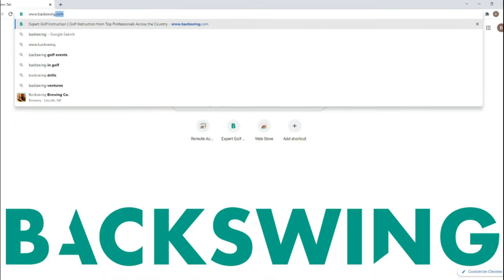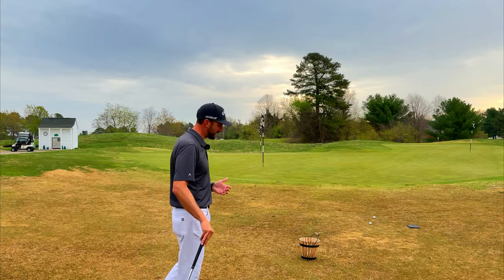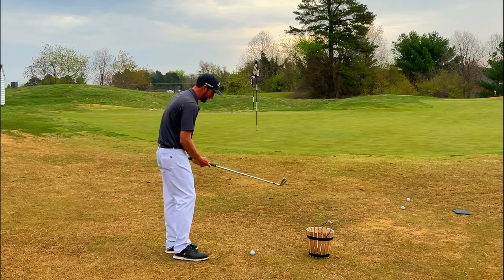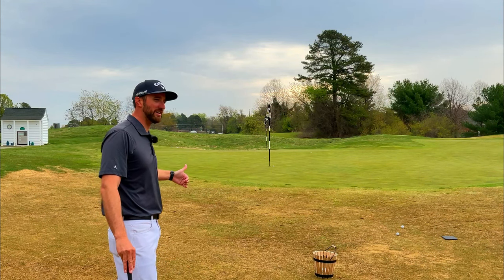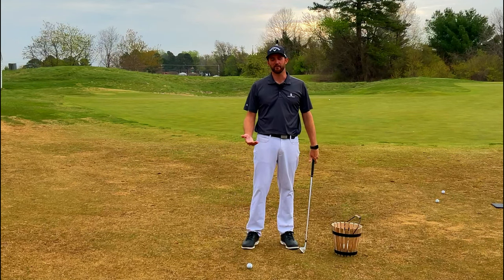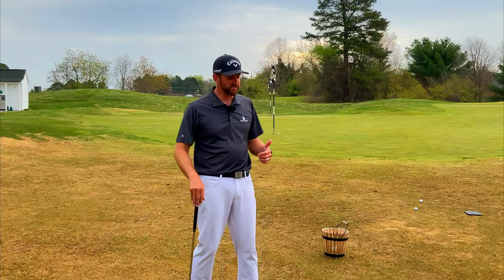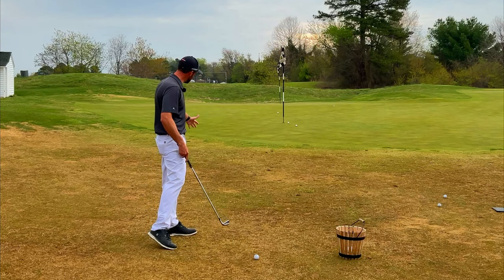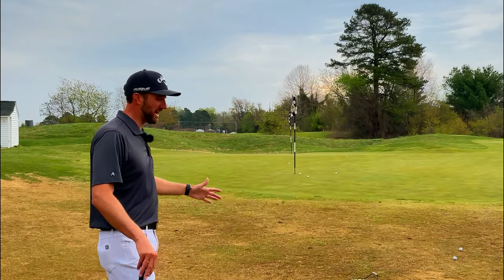Chipping | Bump & Run Strategy and Tutorial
Stop overcomplicating the short game and learn the simple bump and run strategy to help you shoot lower scores.  Choose from two simple techniques or use both situational to make your short game dynamic.  Watch the video now to learn more!